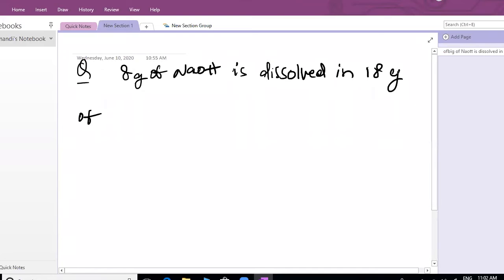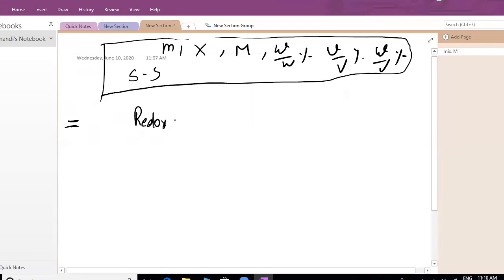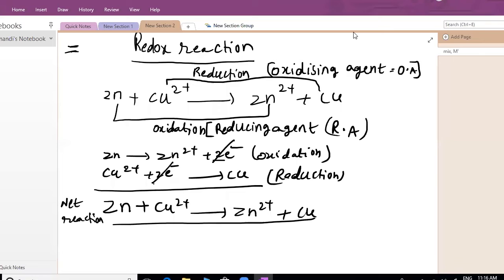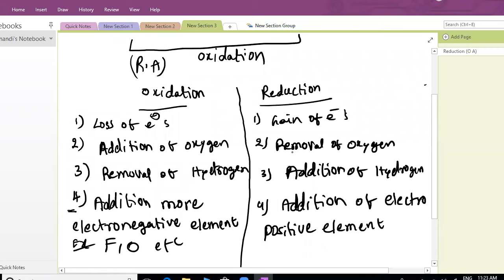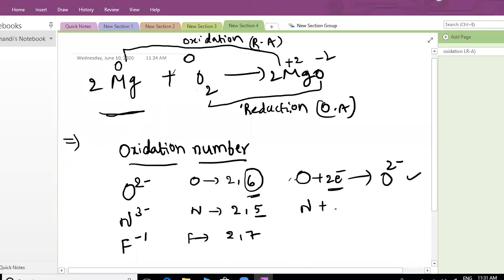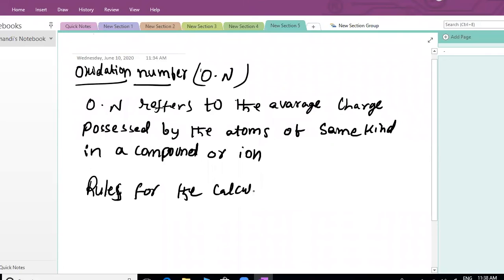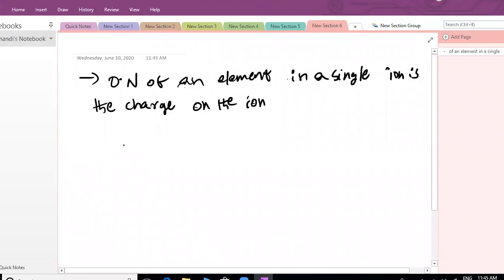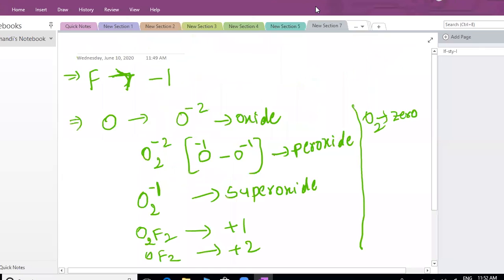JUN 10 - 11th Jee - Chemistry | CDR | SZ3